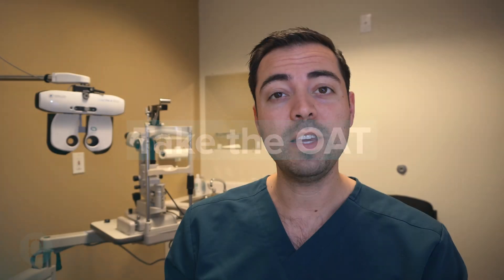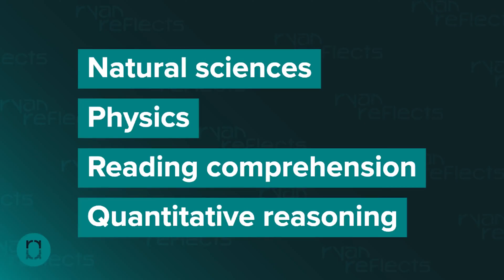How To Become an Optometrist in the United States | Ryan Reflects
Dr. Ryan Corte walks you through a step-by-step process on exactly how to become an optometrist in the United States!

Video outline:
0:00 Introduction to becoming an optometrist
0:34 Learn MORE about optometry and if you truly want to become an optometrist
1:11 Take the necessary undergraduate prerequisite courses
2:10 Take the Optometry Admissions Test (OAT)
2:55 Research optometry schools and apply
3:23 Research optometry school financing
4:02 Go to optometry school
4:44 Take and pass all 3 parts of the National Board of Examiners in Optometry (NBEO)
5:21 Consider an optometric residency (not required)
6:10 Get licensed in the state you want to practice
6:39 Final thoughts on how to become an optometrist in the USA

✅  Cameras and gear I use to make videos:
Sony Alpha a6600
Apple iPhone 12 Pro Max
Rode Wireless GO microphone
Apple Lightning to USB Cable
Blue Snowball iCE USB Mic
Neewer Ring Light Kit

About this video - Dr. Ryan Corte is a practicing optometrist that graduated from optometry school in 2012 and has been seeing patients ever since. He is the co-owner of a 4 location practice in North Carolina and an optometry KOL. In this video, he walks you through exactly what you need to know to become an optometrist in the United States. He highlights the importance of researching optometry as a profession before committing to your optometric journey, optometry school and financial aid considerations, OAT and NBEO standardized testing information, and optometry state licensure information.